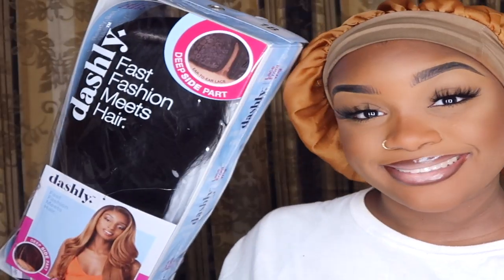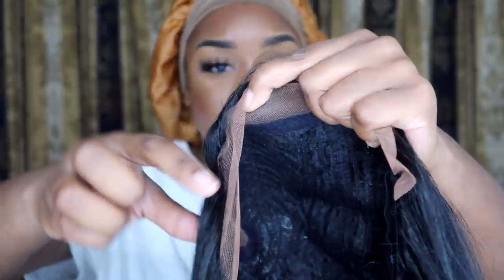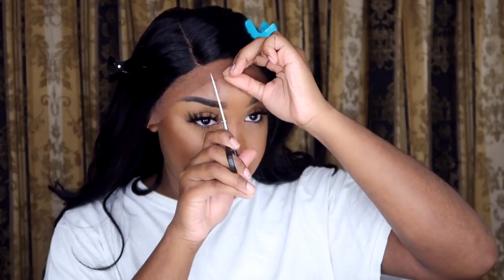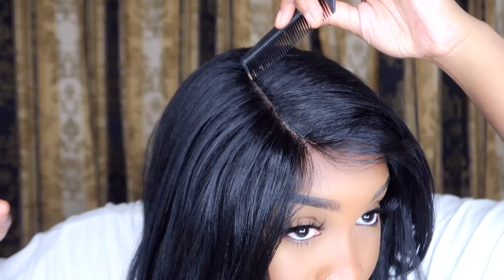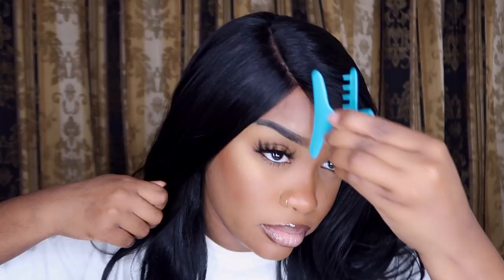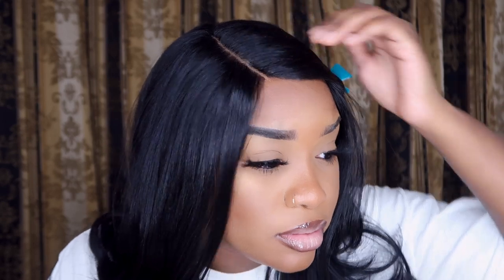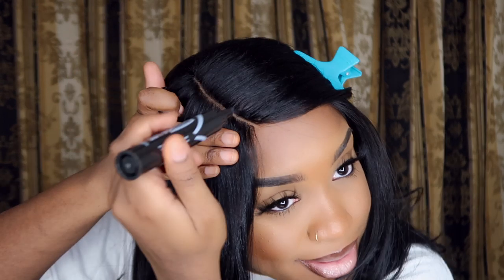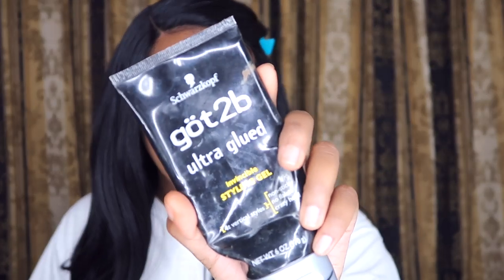OMG !! LOOK AT THIS $27.99 SYNTHETIC LACE FRONT WIG | DASHLY UNIT 7 | SENSATIONNEL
Sensationnel Dashly Synthetic Lace Front Wig - Lace Unit 7
COLOR I HAVE 1B
DIRECT LINK TO UNIT (HAIRSOFLYSHOP.COM)

Ear-to-ear Soft Lace
An Essential Addition To Your Wig Stash
Made With Heat Resistant Fiber
Available In Fashion Forward Colors
Dress It Up Or Dress It Down
Safe Up To 350° - 400°F

ᗯᗩTᑕᕼ ᗰY ᒪᗩᔕT ᐯIᗪEO:
I CANT BELIEVE THIS BOB IS SYNTHETIC! ! | MELTED HAIRLINE SABRINA X SAMSBEAUTY.COM

ᑭᖇOᗪᑌᑕTᔕ ᗰEᑎTIOᑎEᗪ:
(HOTCOMB)  Andis 450ºF High Heat Ceramic Press Comb

ᕼᑌᑎGᖇY !?
𝚃𝚛𝚢 𝚍𝚘𝚘𝚛 𝚍𝚊𝚜𝚑 ! 𝙲𝚕𝚒𝚌𝚔 𝚝𝚑𝚎 𝚕𝚒𝚗𝚔 𝚏𝚘𝚛 $$ 𝙾𝙵𝙵 !!

ᖴTᑕ ᗪIᔕᑕᒪOᔕᑌᖇE: TᕼIᔕ ᑭOᔕT Oᖇ ᐯIᗪEO ᑕOᑎTᗩIᑎ ᗩᖴᖴᒪIᗩTE ᒪIᑎKᔕ, ᗯᕼIᑕᕼ ᗰEᗩᑎ I ᗰᗩY ᖇEᑕEIᐯE ᗩ ᑕOᗰᗰIᔕᔕIOᑎ ᖴOᖇ ᑭᑌᖇᑕᕼᗩᔕEᔕ ᗰᗩᗪE TᕼᖇOᑌGᕼ ᗰY ᒪIᑎK.